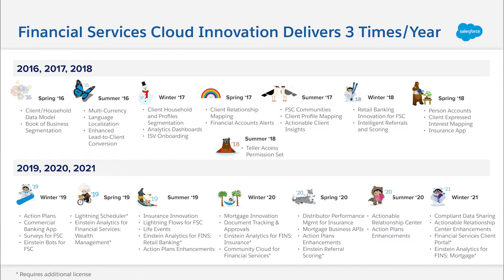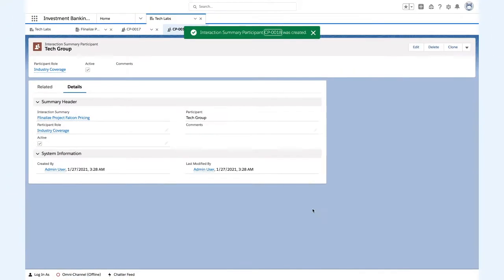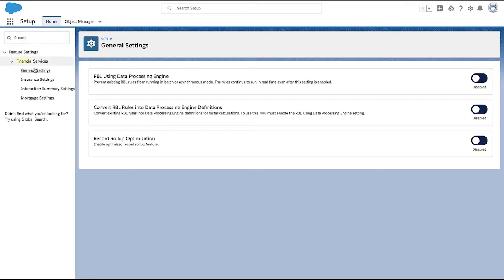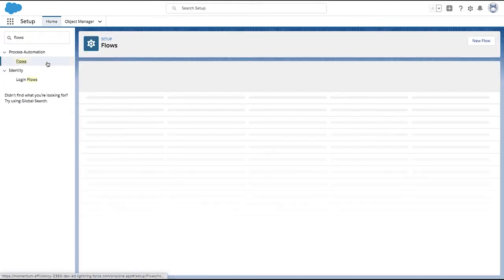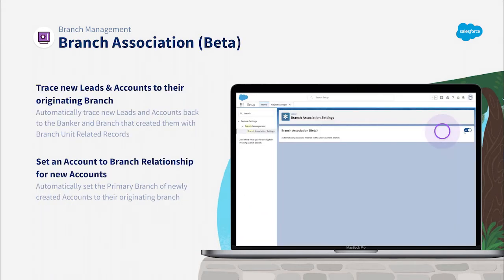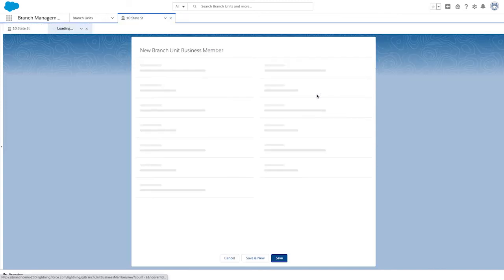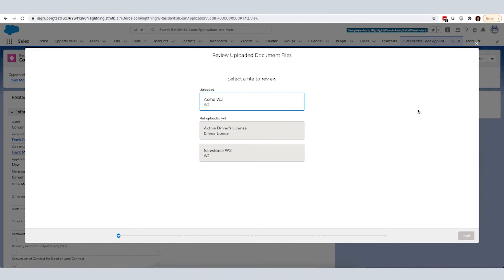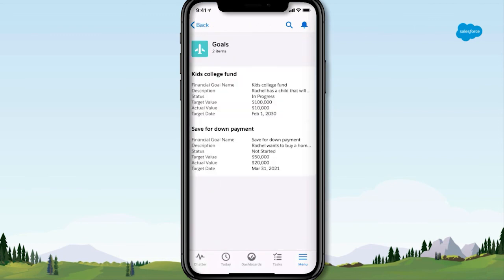Financial Services Cloud – Release Readiness LIVE, Spring '21